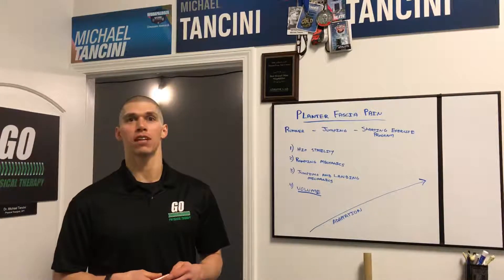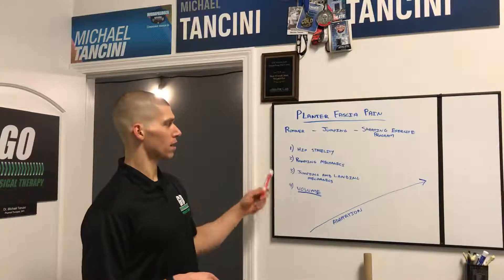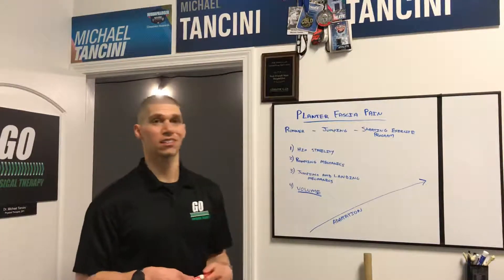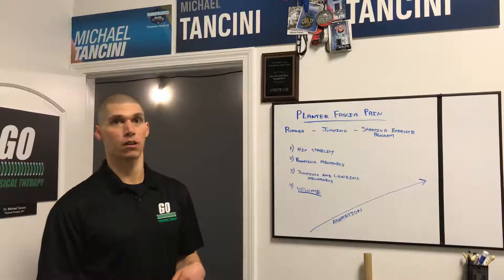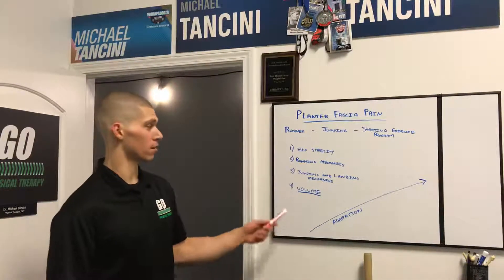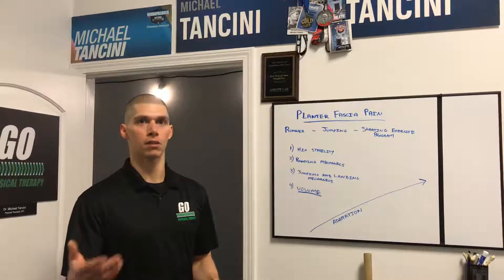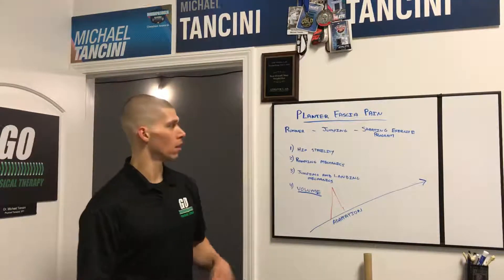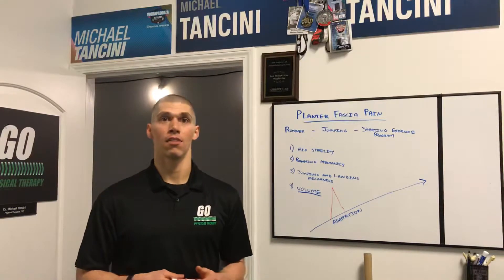The reason for your plantar fasciitis!